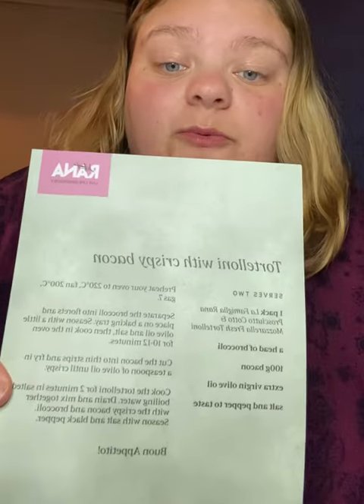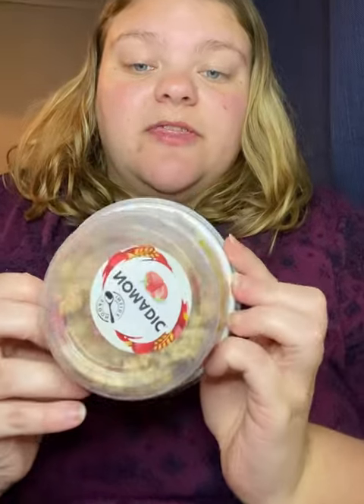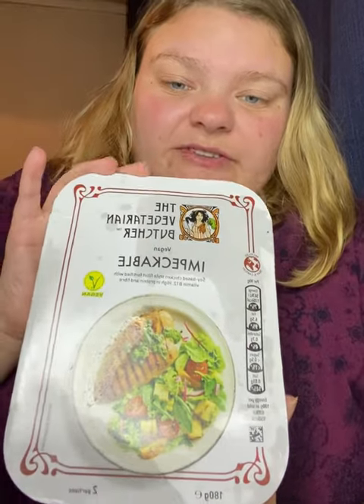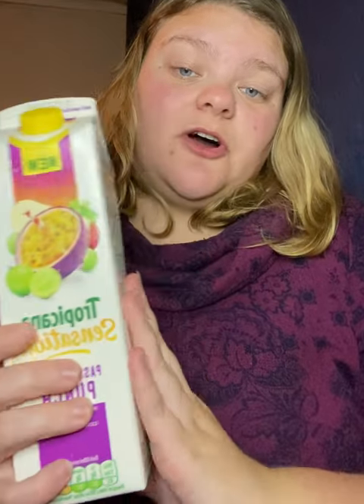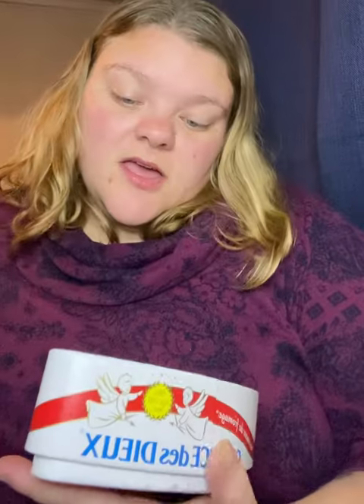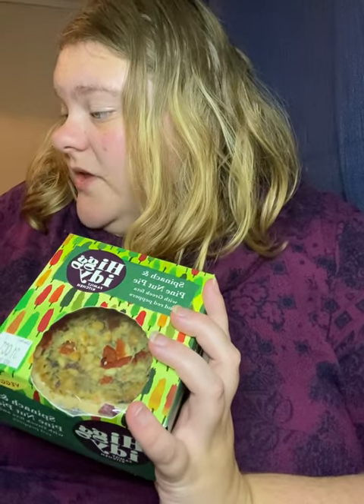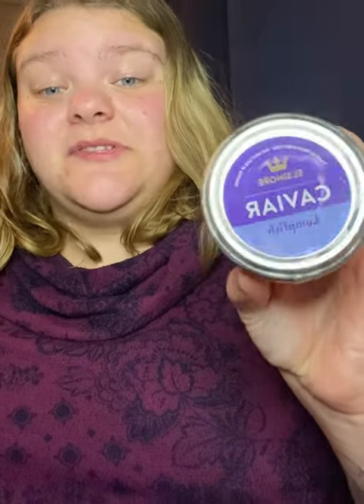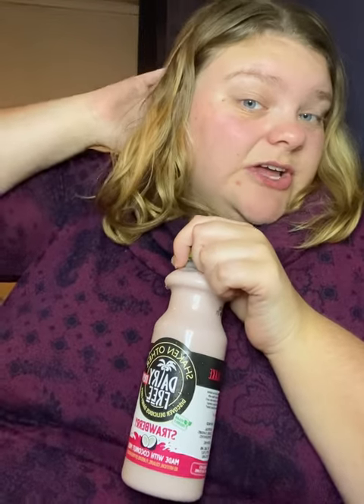Frankie Unboxes Degustabox Cold Box October 2022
Hi everyone, welcome to Frankie Finds!!! :)

Degustabox Cold Box October 2022 Unboxing.

or
FRANCESCAP-1449D